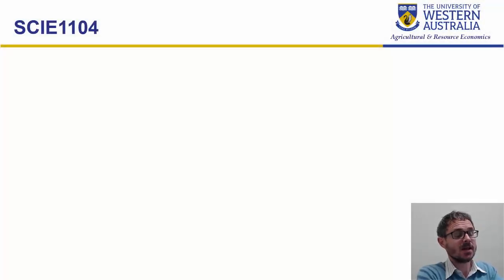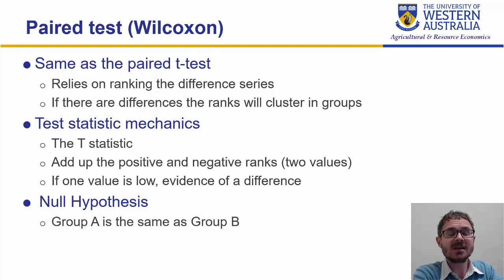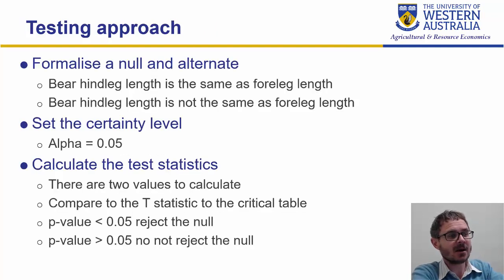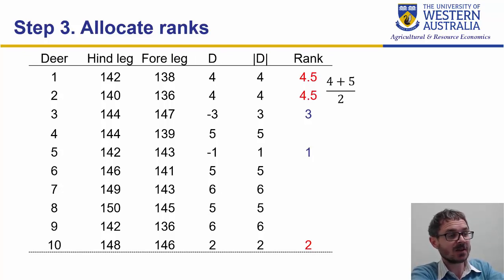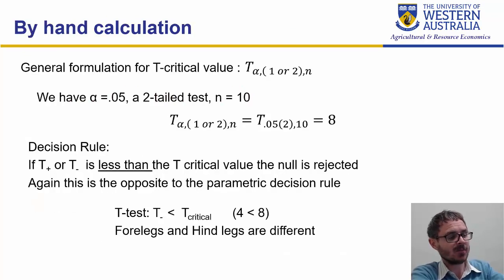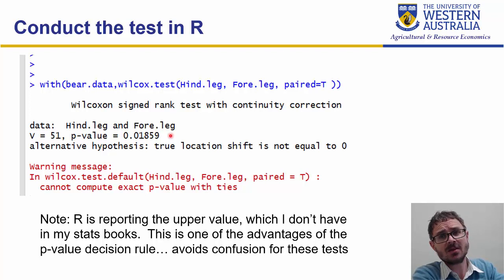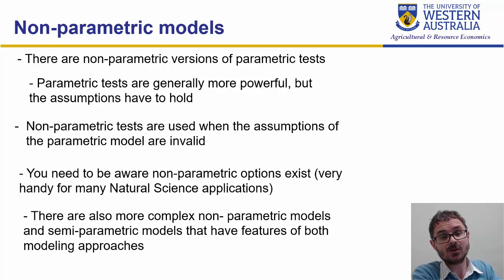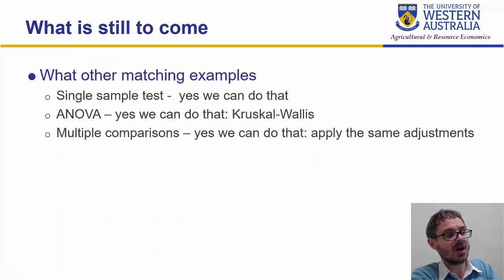Wk 7 part3